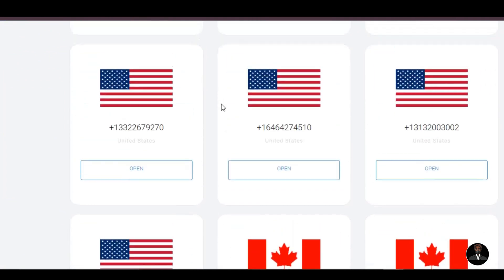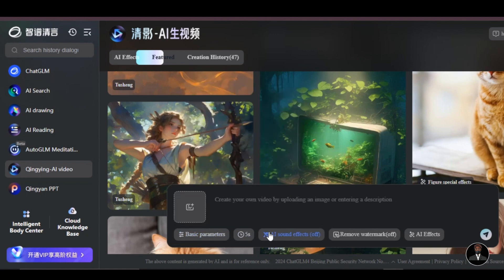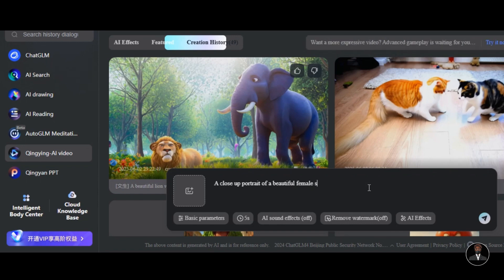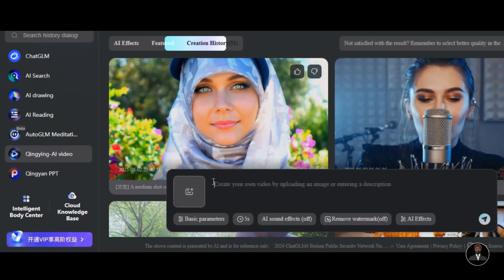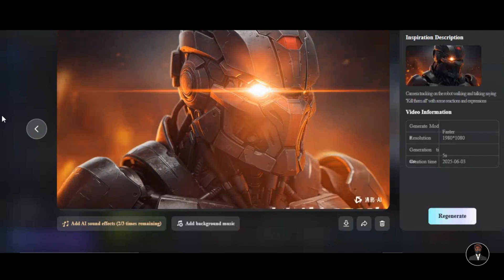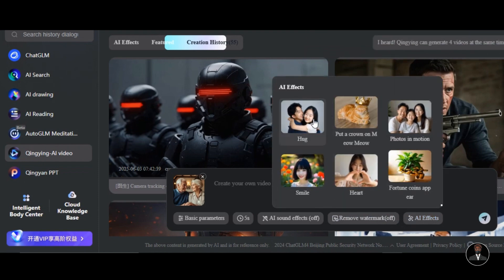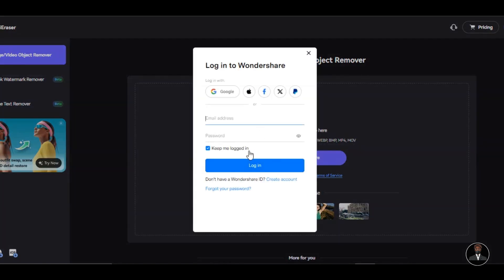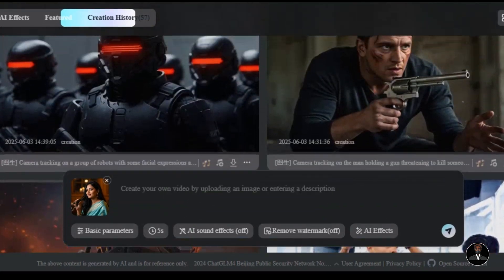Better than VEO 3, Kling 2.1: Create Unlimited AI Video for FREE with New AI Tool, Text to Video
How to Create Unlimited AI Video for FREE (Text to Video, Image to Video.
Unlock the secrets of how to create unlimited AI video for FREE in this comprehensive tutorial. l dive into the exciting world of Text to Video and Image to Video technology, showing you how to transform your ideas into captivating videos without spending a dime.

In this video, you’ll learn step-by-step techniques for using  this powerful AI tool that allows you to convert written content and images into dynamic video formats. Whether you’re a content creator, educator, or just someone looking to enhance your storytelling, this guide is filled with practical tips and creative insights to elevate your video production.